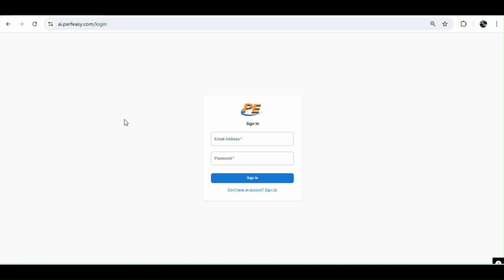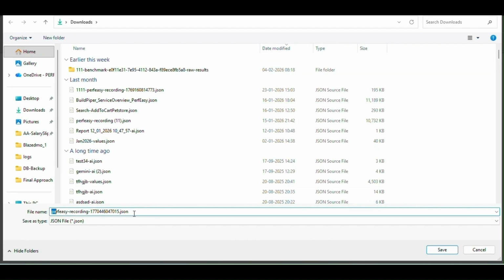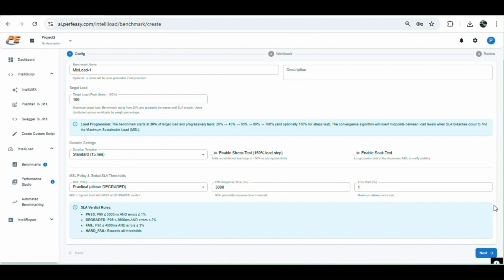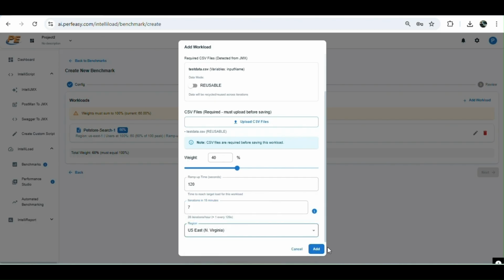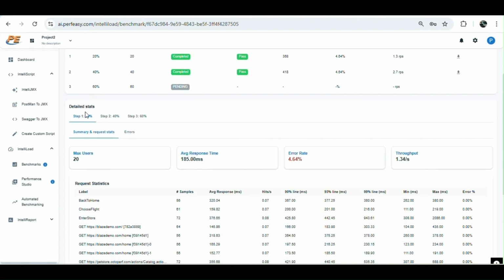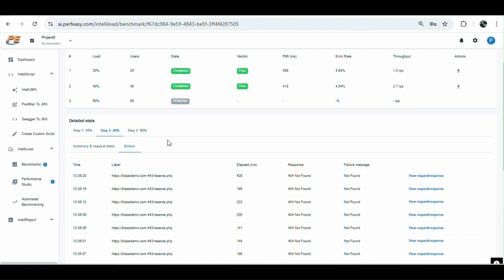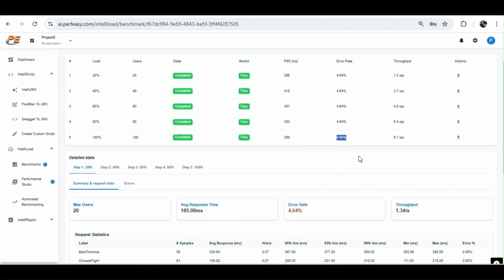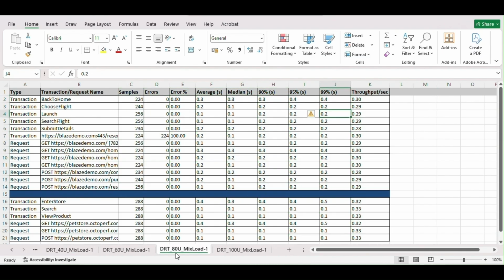How to Setup & Run Performance Benchmarks in 10 Mins (Scripting to Reporting)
Stop wasting your nights manually scaling load tests and debugging JMeter scripts.Perfeasy is built to automate the tedious "babysitting" and script prep that eats up our time before go-live.
In this video, I walk you through the complete end-to-end process of setting up a benchmark. We go from recording a flow to a full, intuitive benchmark report in under 10 minutes.

What you’ll see:

Automatic Script Prep: Creating a ready-to-test JMeter script (correlations & params included).
Scenario Design: Setting your performance targets and load steps just once.
Intelligent Test Execution: How the system handles the scaling and finds the breakpoint while you sleep.

The Report: Analyzing the final benchmark results without manual spreadsheet work.